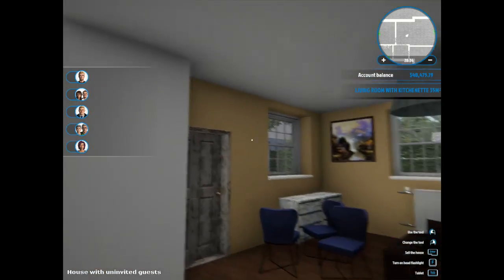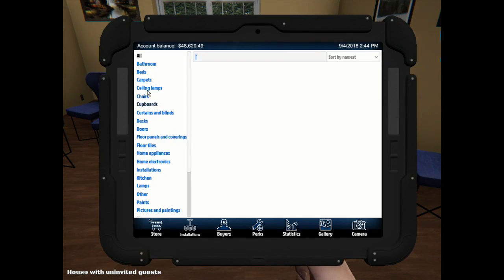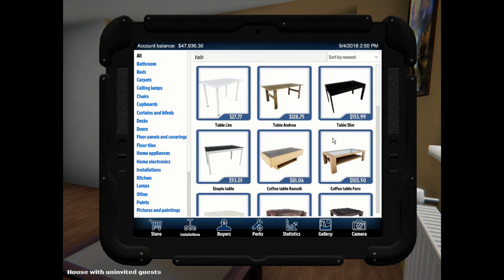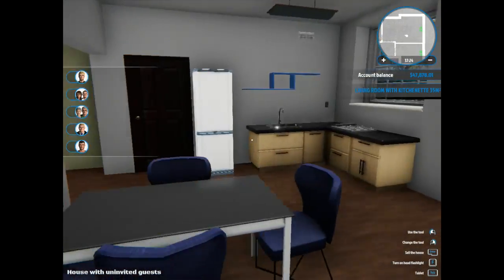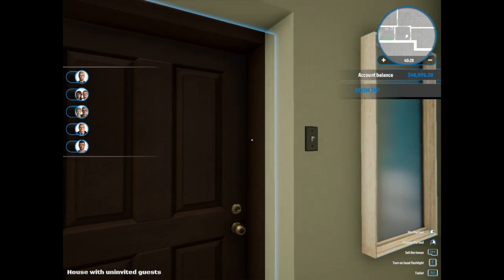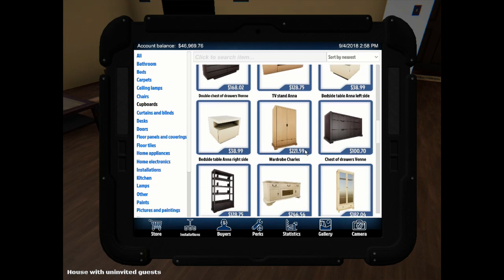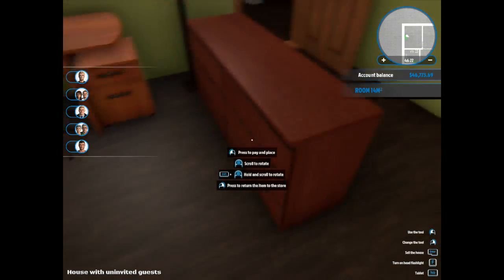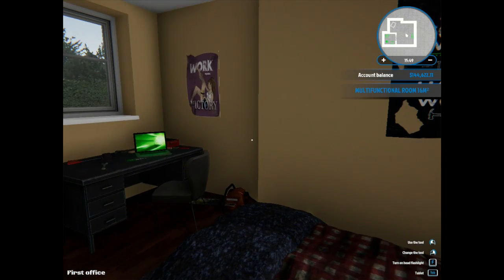House Flipper Episode 17 Finishing The House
Today we put the finishing touches on the house and sell it off. How much did we get? Tune in to find out.